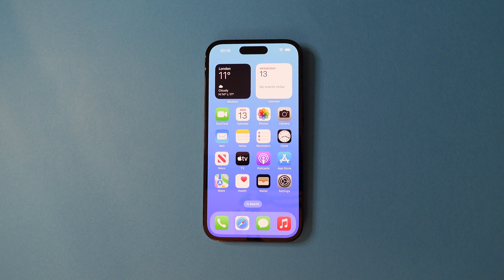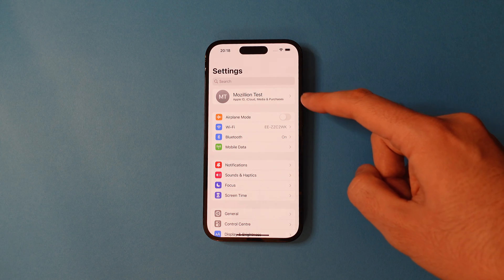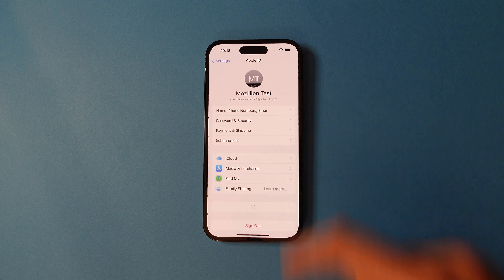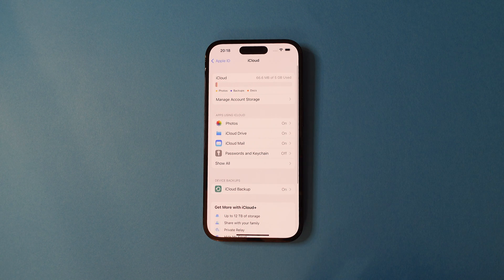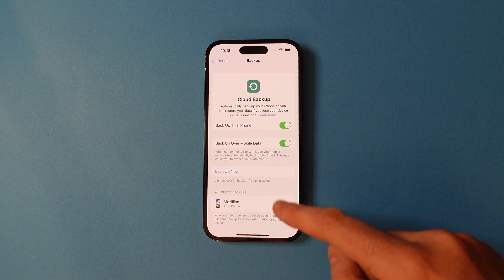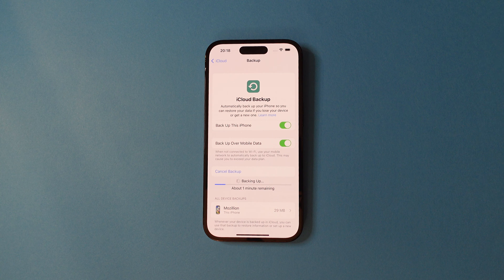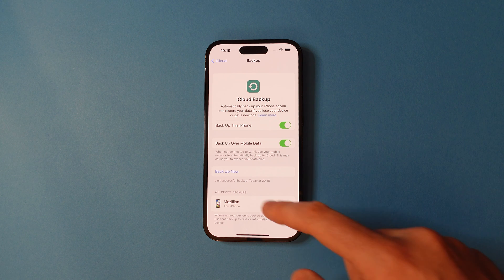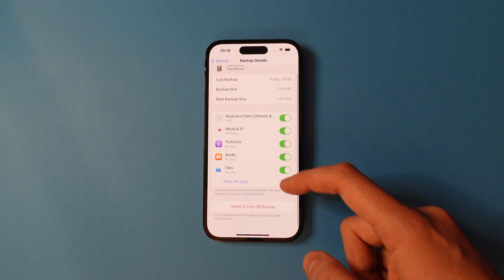How To Backup an iPhone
Here's how to backup your iPhone to your Apple iCloud account.